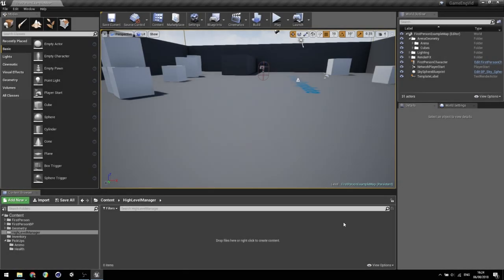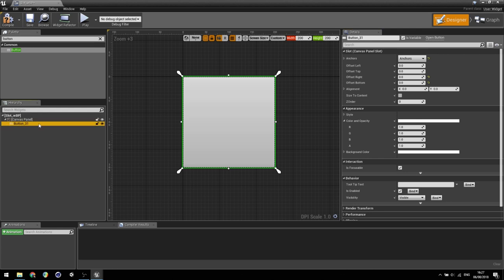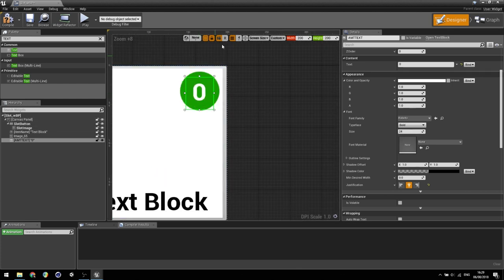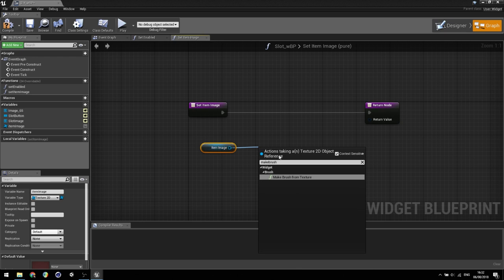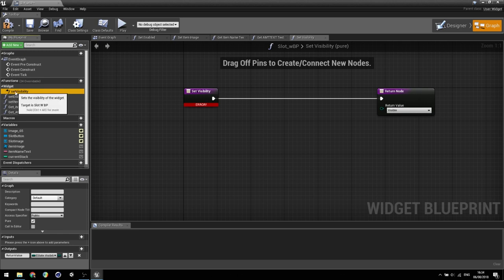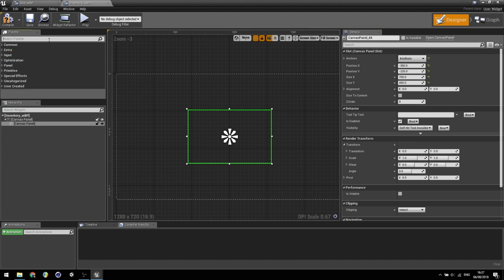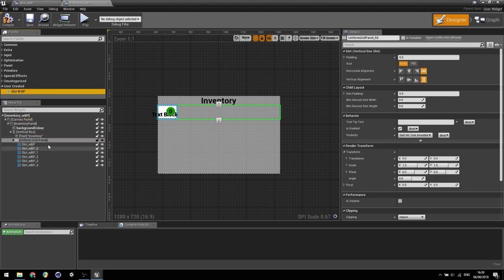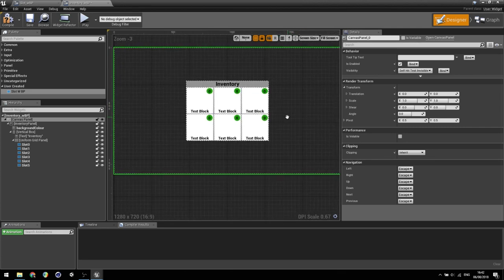UE4 Inventory - Pt 1 - Creating Widgets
This is part 1 of an 11 part series. In this first video, we'll have a look at the Unreal Motion Graphics editor (UMG) to set-up the visual look of our inventory.